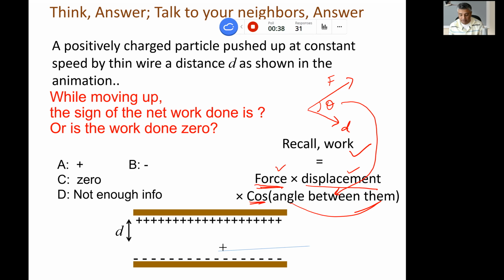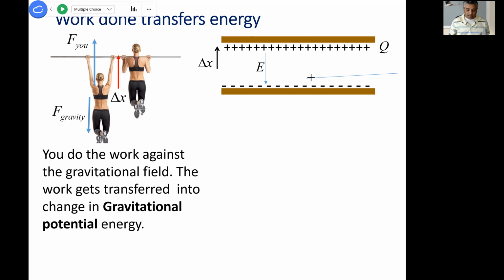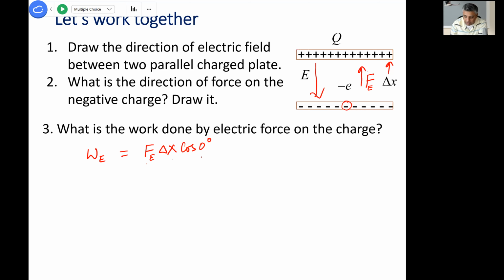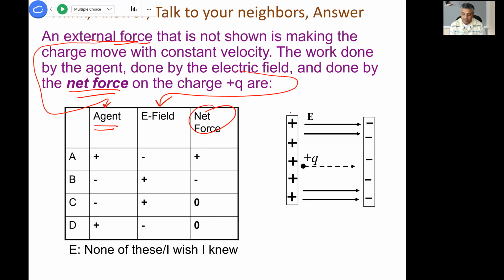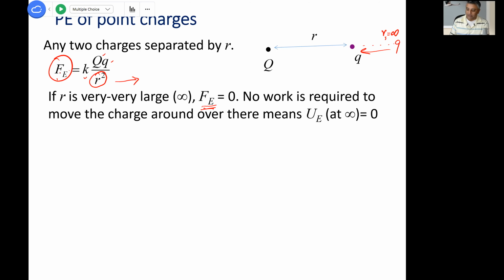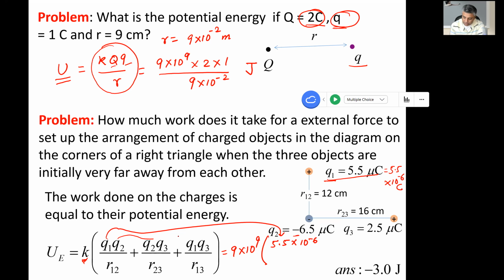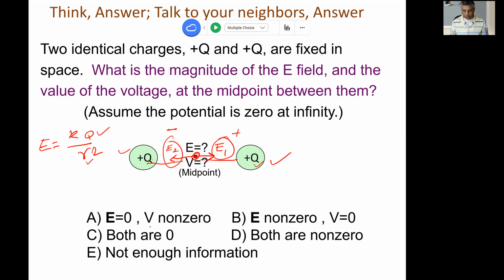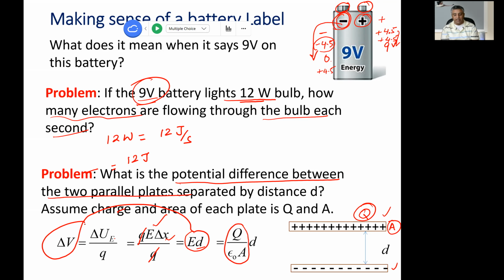Chapter 19_1: Electric Potential